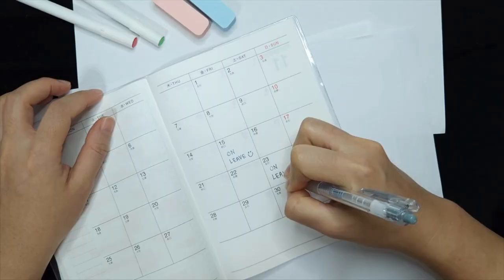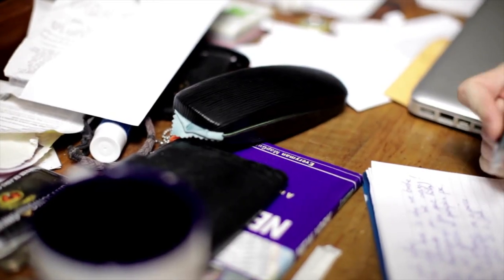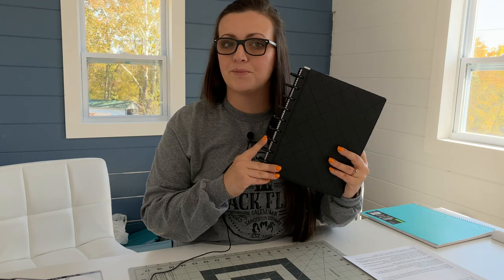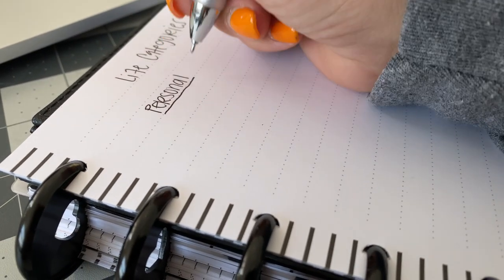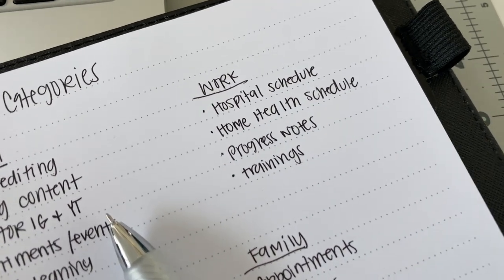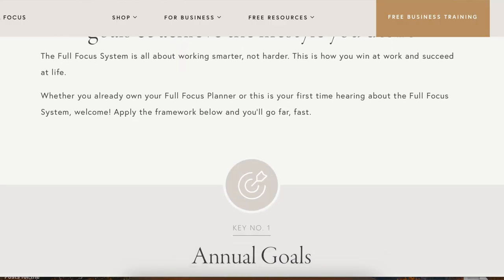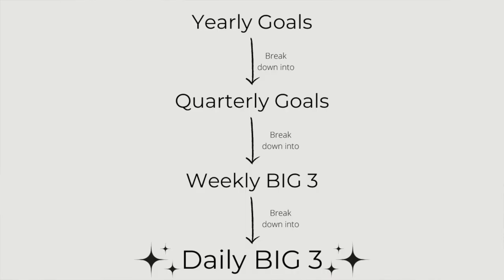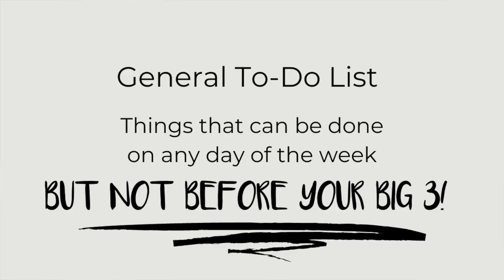How to time blocking in a Happy Planner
Learn how to effectively plan your week with time blocking and using Michael Hyatt’s big 3 planning system. I’m showing you this in a classic Happy Planner